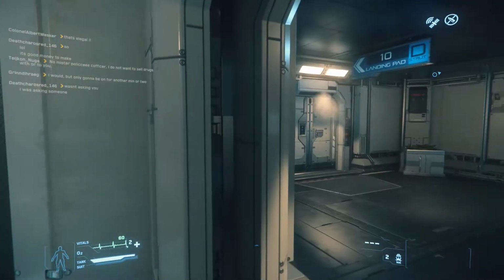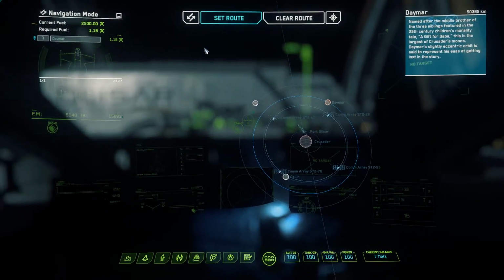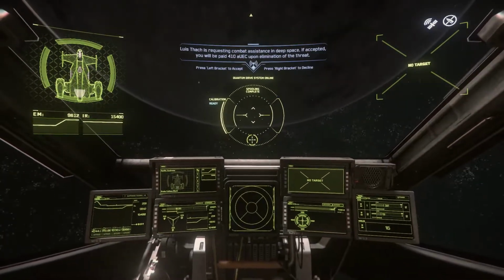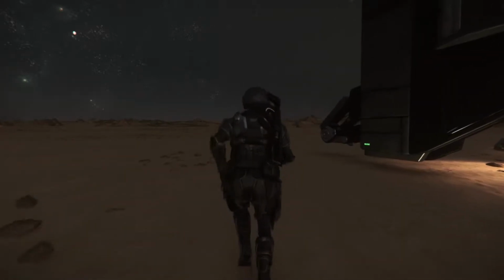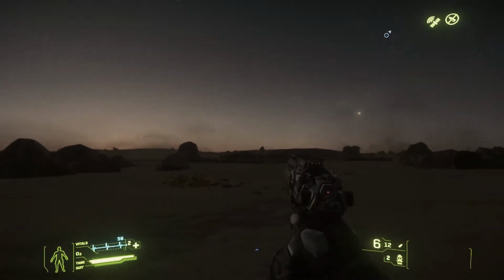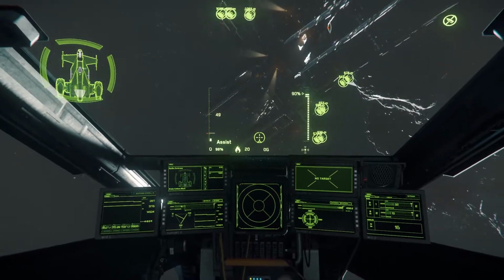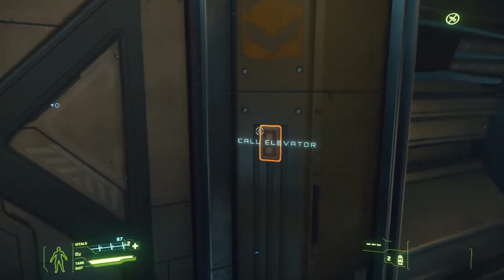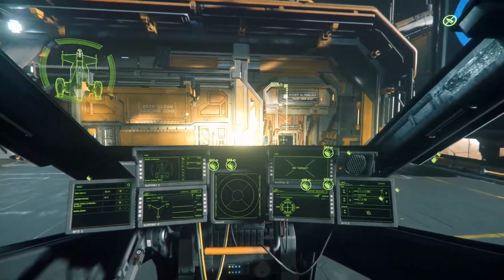Star Citizen - Alpha 3.5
After being away from Star Citizen for a while, this is a quick intro to the game on my first day with the new flight model of Alpha 3.5.

This game is still in development by Chris Roberts (of Wing Commander fame) and all at Cloud Imperium Games, and is probably at least a couple of years away from release at this time. Currently it's in Alpha 3.5.0 but is open to Backers to play and submit bug reports and ideas during its development. It is the most crowd-funded game of all time, with over 2 million backers providing 100% of the over $200,000,000 raised so far and reaching funding for all Stretch Goals in the process.

Once finished, it will no doubt be the best space mmo ever released, with incredible attention-to-detail, real spaceflight physics and stunning immersion. It's a seamless mix (no loading screens) of Space-Sim, Dogfighting, FPS Combat, and procedurally-generated Interstellar Exploration that contains limitless potential for emergent gameplay. This is Star Citizen. Welcome!

If you'd like to become a Citizen to help shape the 'Verse and become a part of the most immersive mmo space sim ever created, head on over and when you create your account and purchase a game package, use my official referral code below to get 5000 UEC (in-game credits) that will help get you started on your journey!

PC Specs for reference:

Intel i7-3820 CPU 3.60 GHz
16GB DDR3 RAM 1600 MHz
eVGA nVidia geForce GTX1080 SC2 GPU
2TB HDD
256GB Samsung 850 Pro SSD (for Star Citizen)
Gigabyte X79-UP4 v1.0 Motherboard
Razer Keyboard and Mouse
Saitek X52-Pro HOTAS